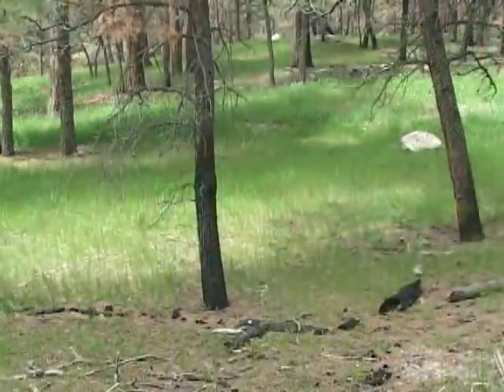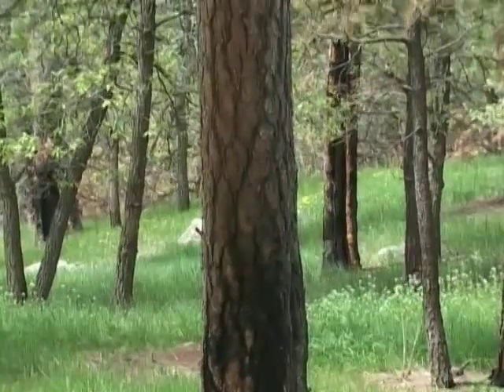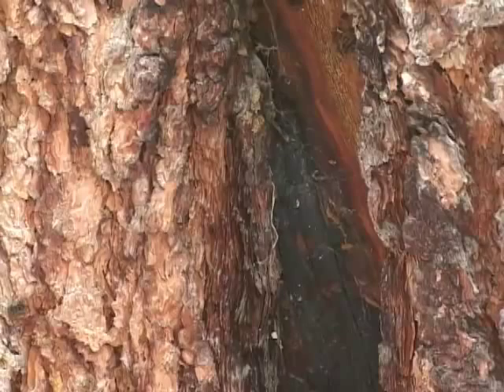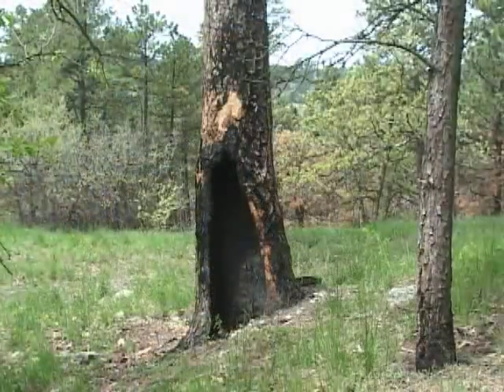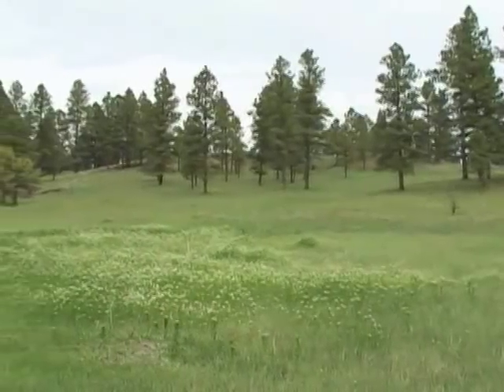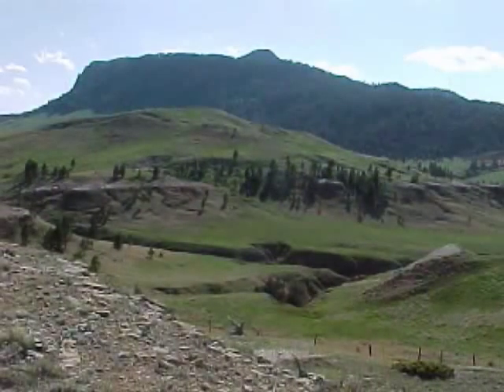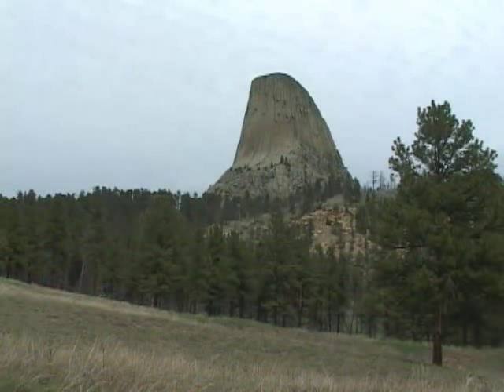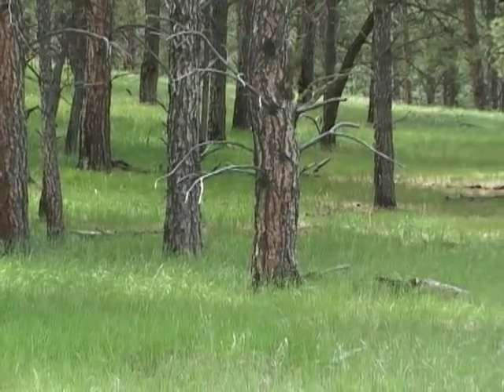Ponderosa Pine | Fire Ecology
Fire is a naturally occurring phenomena in Ponderosa Pine dominated plant communities.